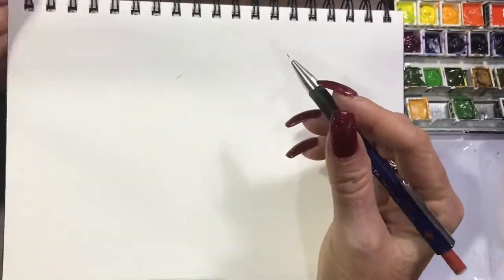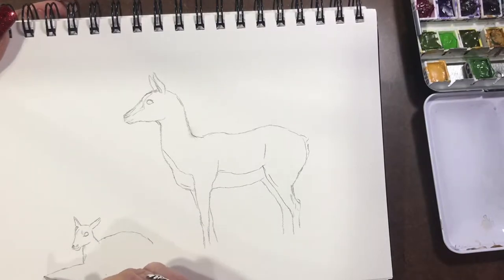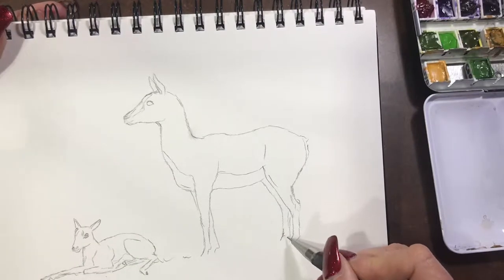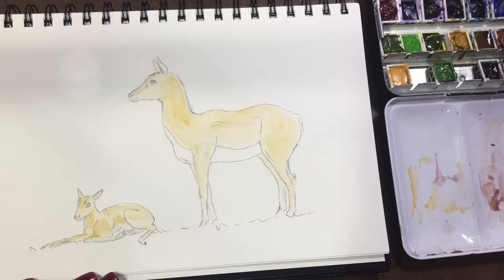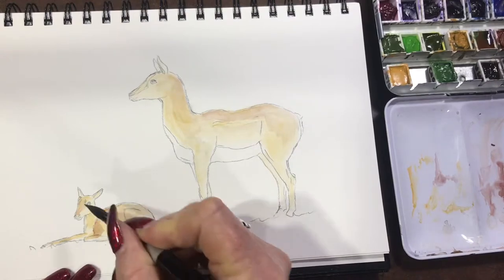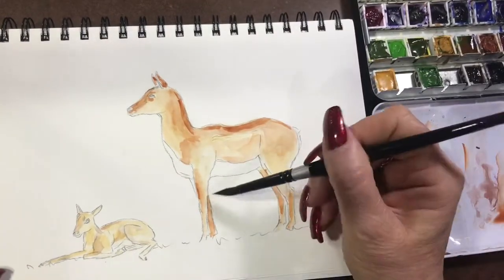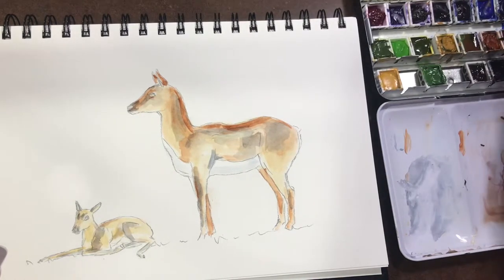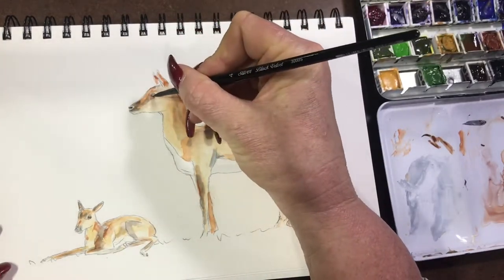How to paint an Antelope and her fawn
Hi Guys , I hope you enjoy this watercolour  painting , it shows how I draw and pant an antelope and her fawn.